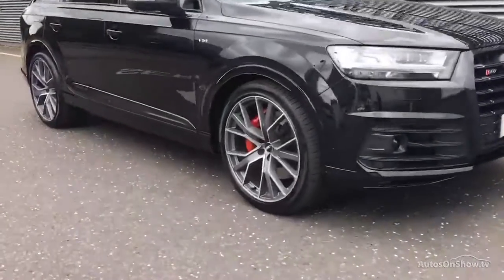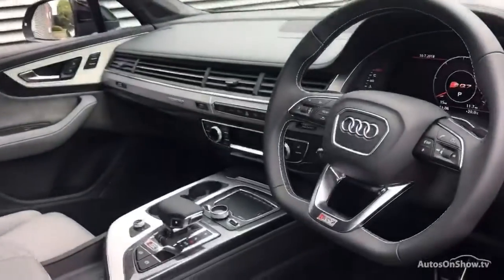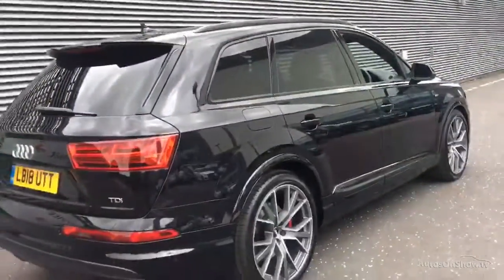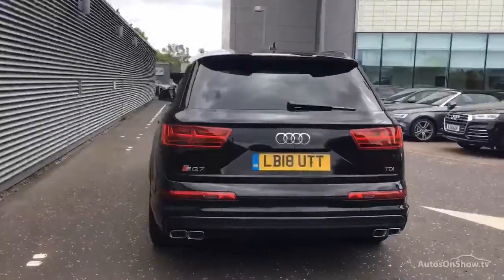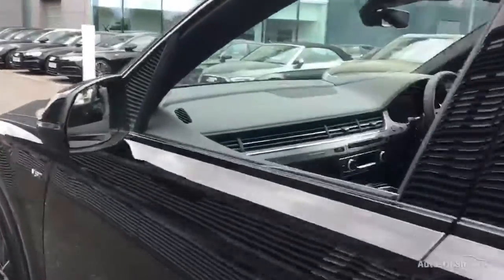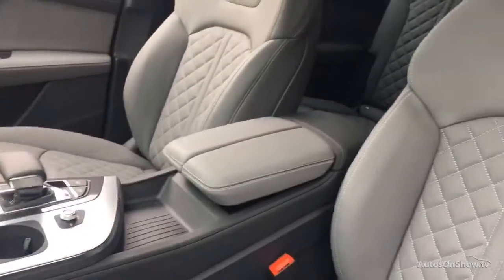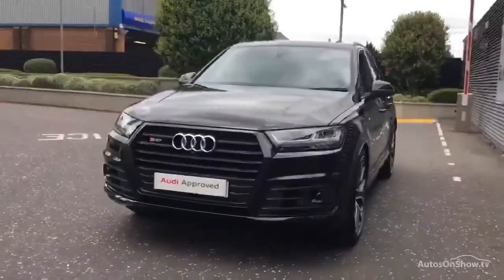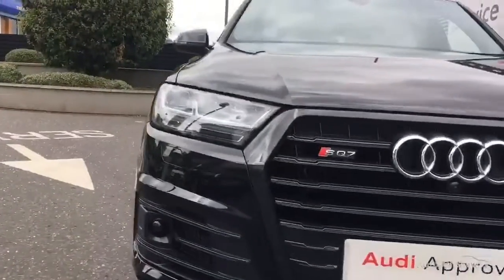LB18UTT AUDI Q7 SQ7 TDI QUATTRO VORSPRUNG , West London Audi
AUDI Q7 SQ7 TDI QUATTRO VORSPRUNG ESTATE , in